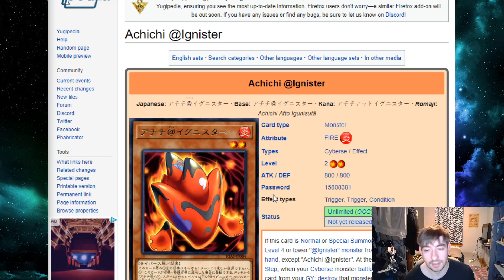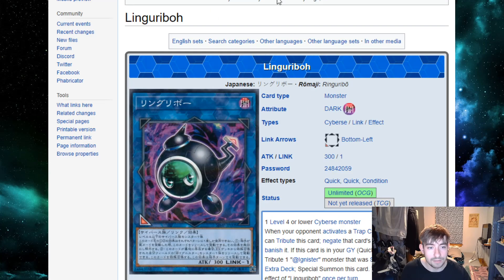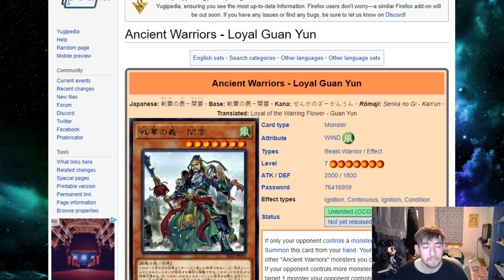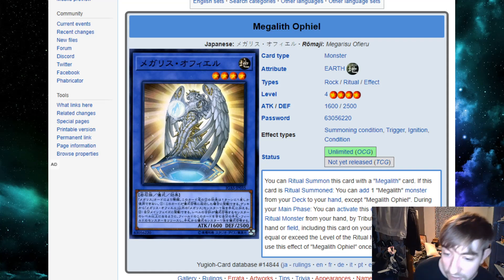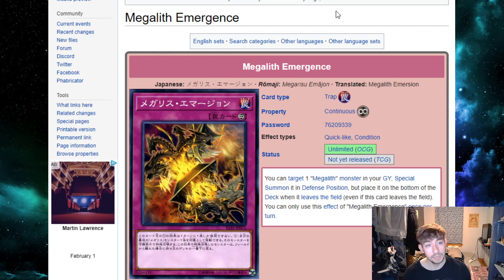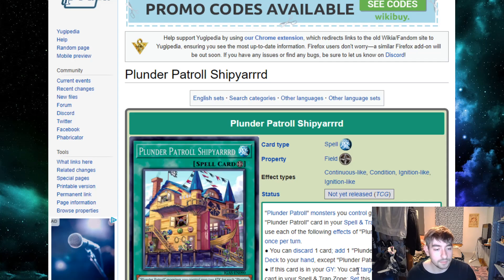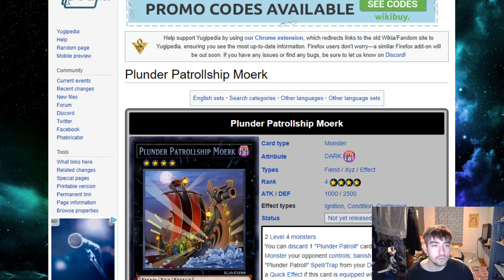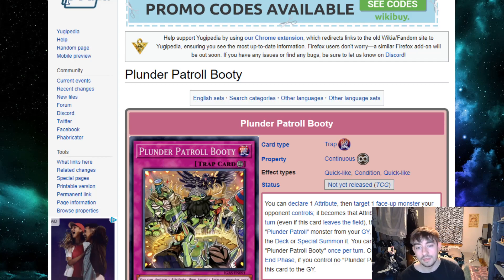REVIEWING THE 4 NEW DECKS FROM IGNITION ASSAULT! [Yu-Gi-Oh! Discussion]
Part 3 of the ignition assault reviews closing us out with the 4 new decks being featured in the set:p let's see how they stack up:]